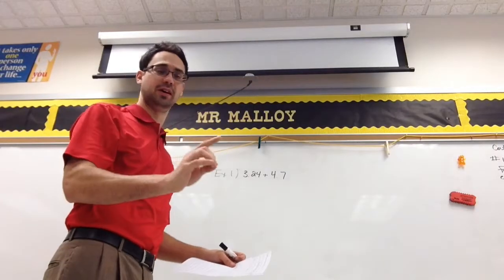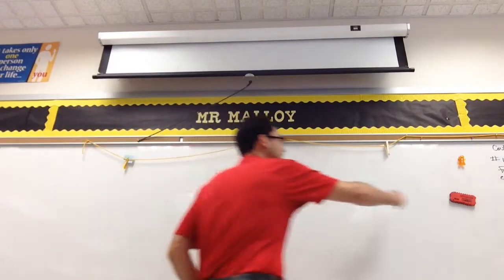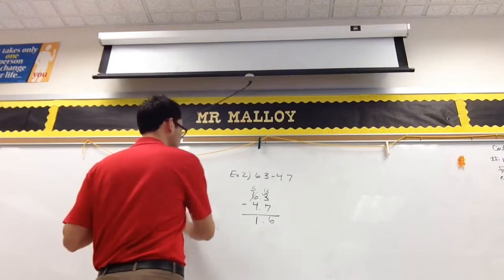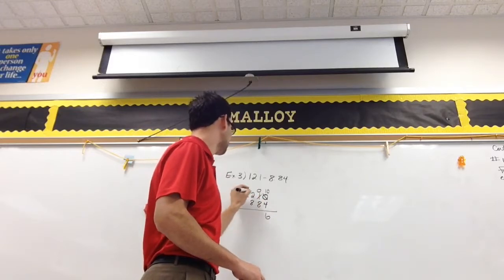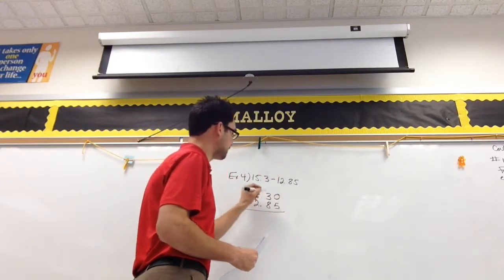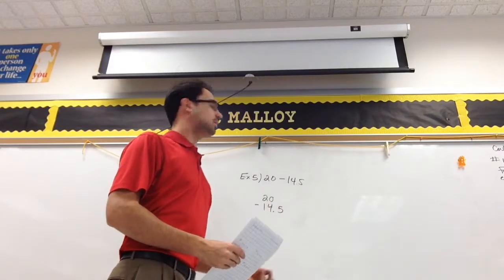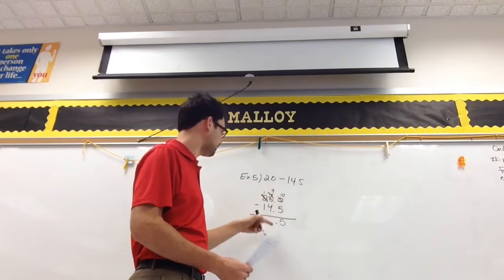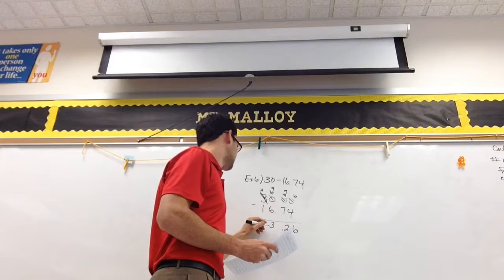Addition and Subtraction of Decimals Introduction